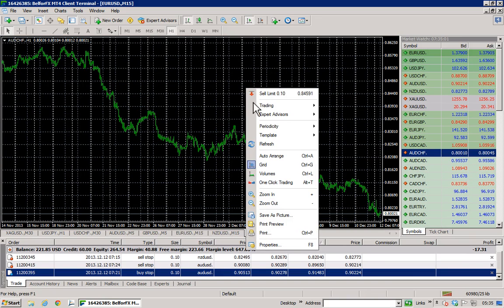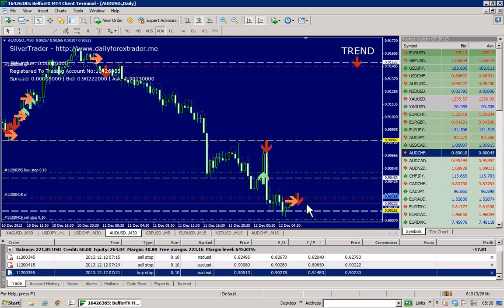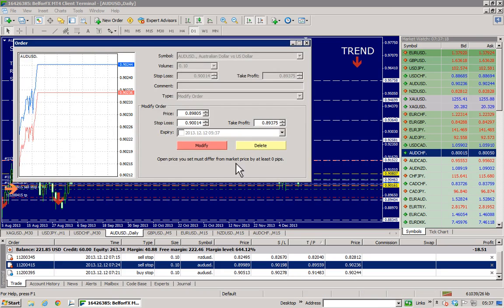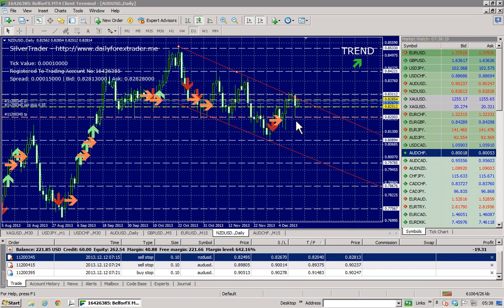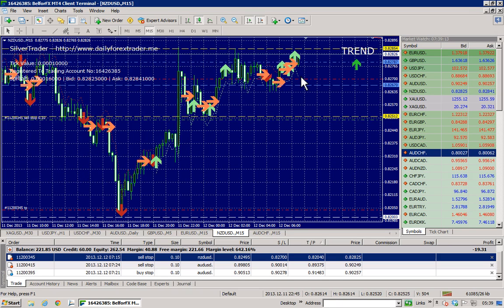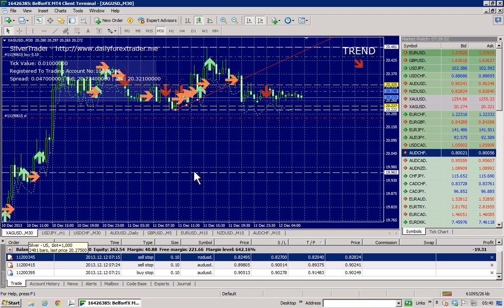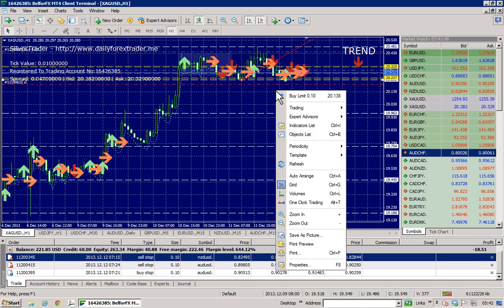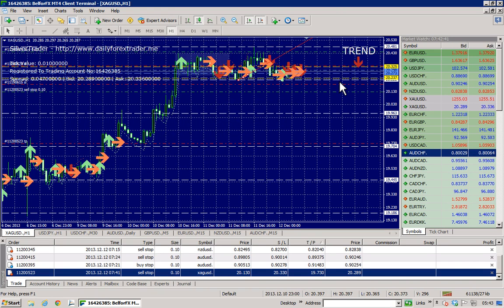12th December 2013 Trading with SilverTrader Example Trade Identification